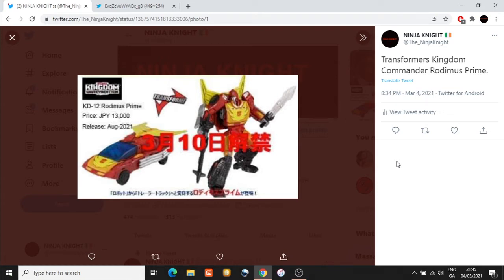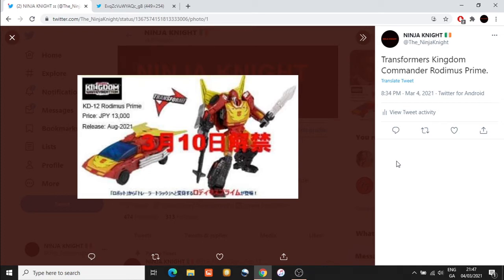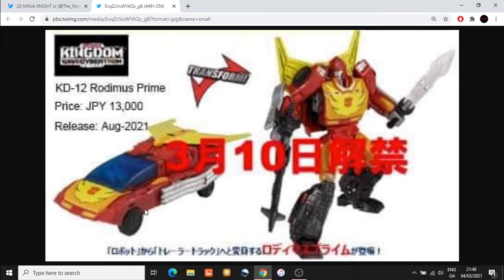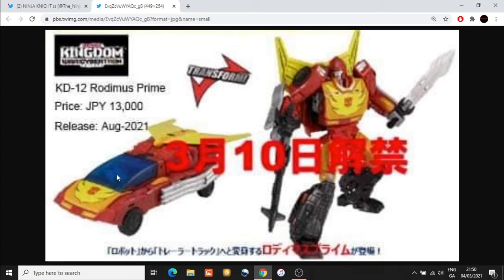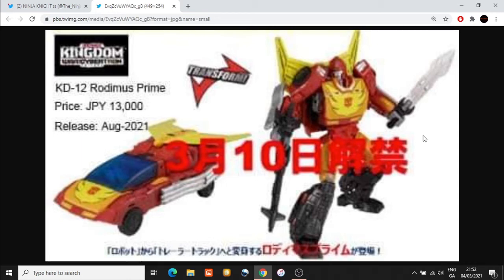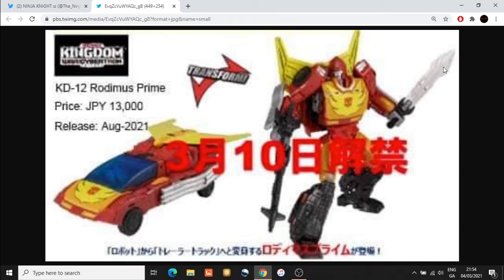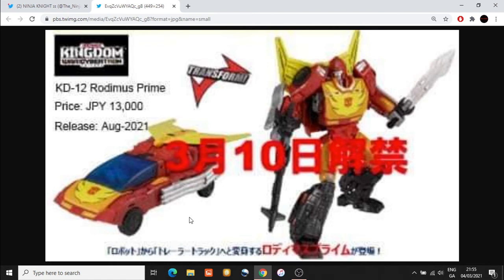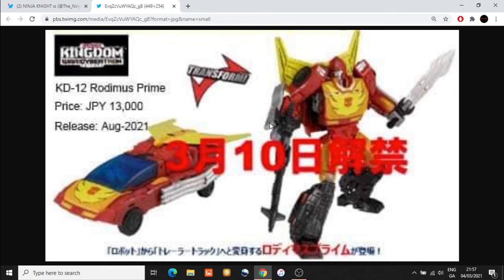TRANSFORMERS KINGDOM COMMANDER CLASS RODIMUS PRIME - NINJA KNIGHT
This video discusses Transformers Kingdom Commander Class Rodimus Prime.